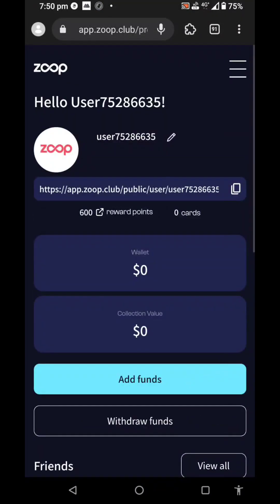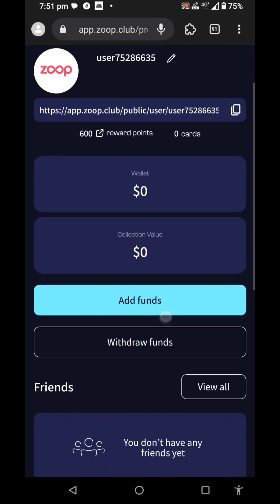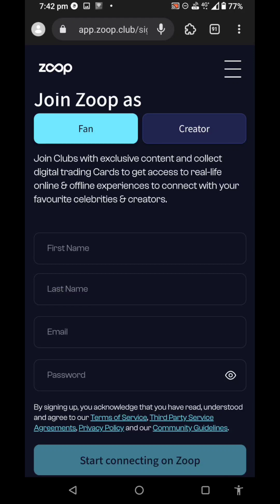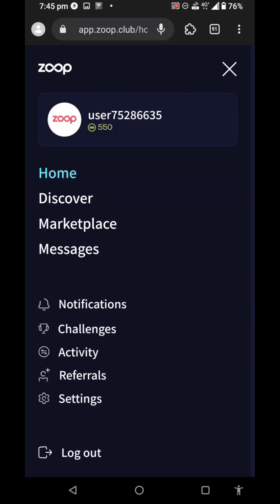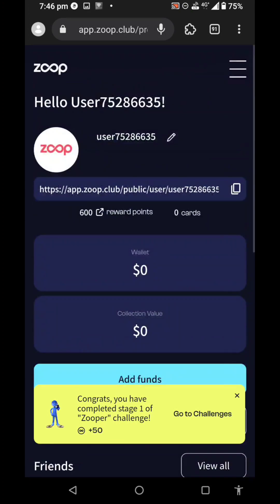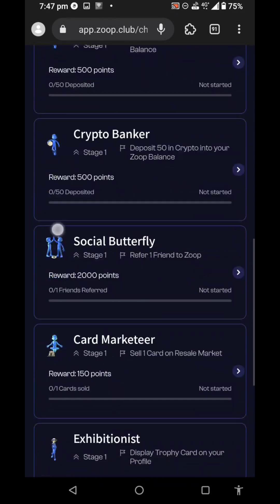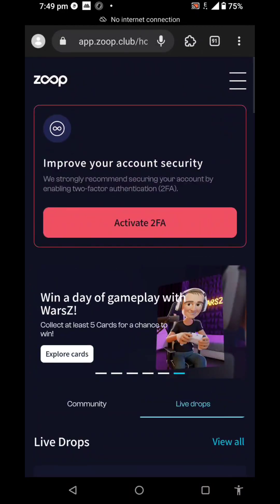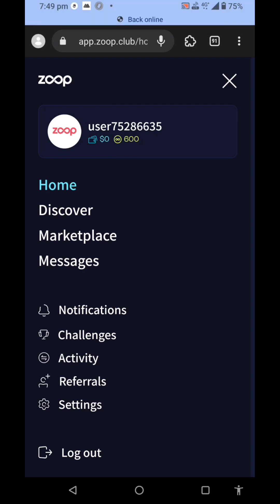ZOOP airdrop join quick...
user gets 500 ZOOP coins only clicking through referal link